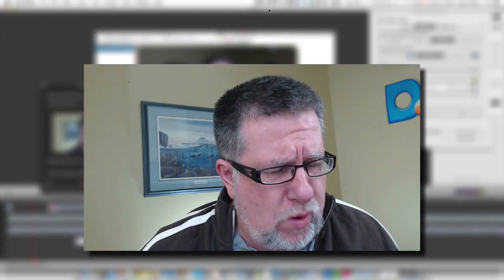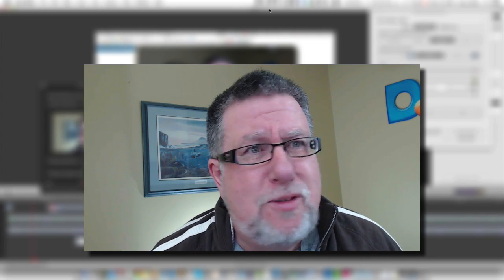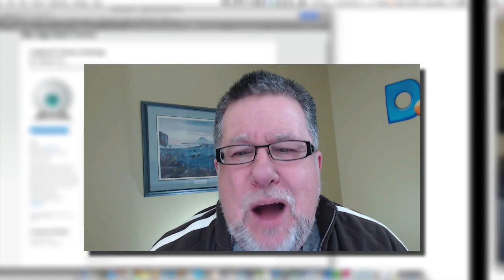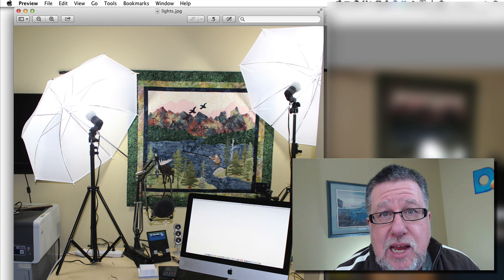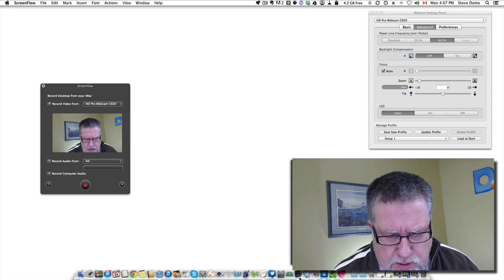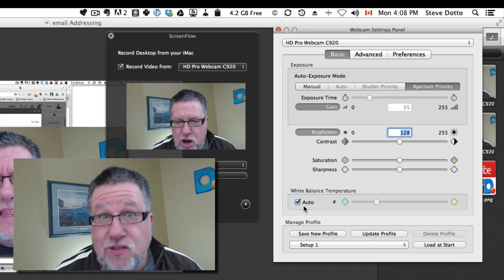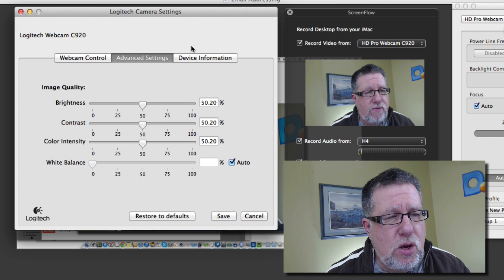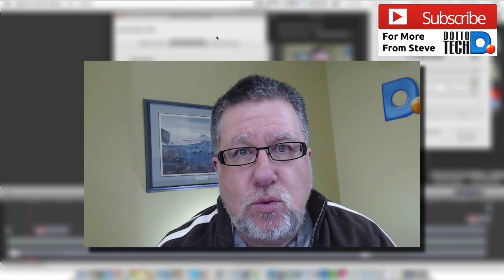Catching Lighting in a Bottle - 100K Subscribers #9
Setting up a new lighting package for recording my screencasts. And the difference it makes in quality.
Here is a link to the lighting kit I bought.

including our weekly radio show /podcast